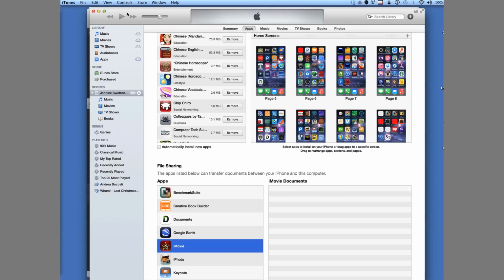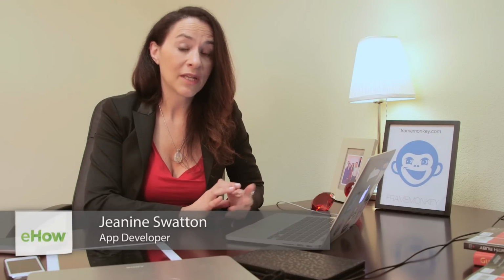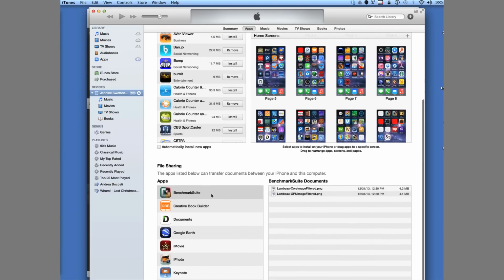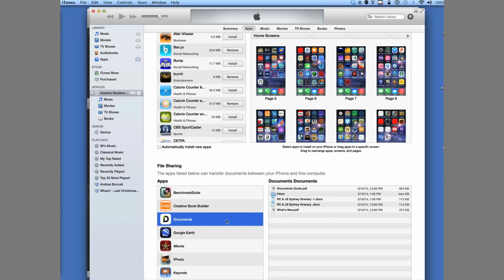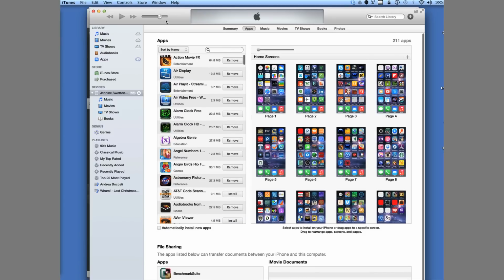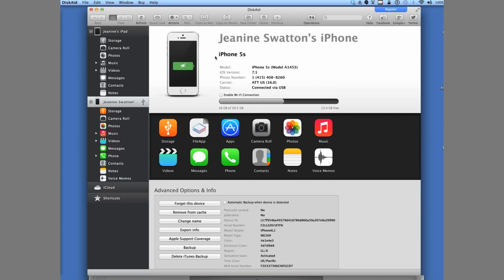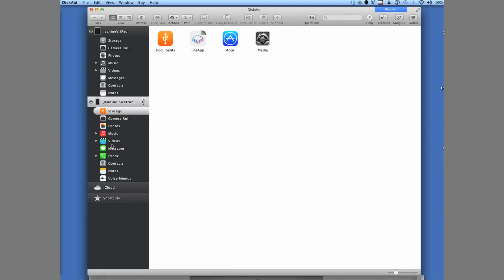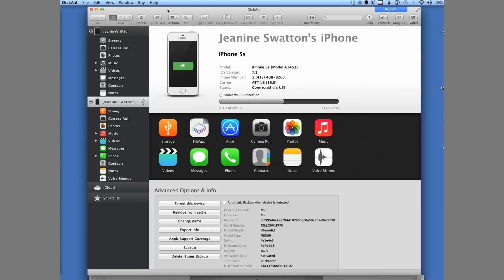How to Open & Recover Hidden Files from an iPhone to a Computer : iTech: Help With Apple Devices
Opening and recovering hidden files form an iPhone to a computer will require iTunes or a similar piece of software. Open and recover hidden files from an iPhone to a computer with help from a software engineer in this free video clip.

Bio: Jeanine Swatton is an entrepreneur and software engineer.
Filmmaker: Steven Watkins

Series Description: Apple's devices like the iPhone are some of the most popular in use on the planet today. Get tips on all of your great Apple devices like the iPhone and iPad with help from a software developer in this free video series.